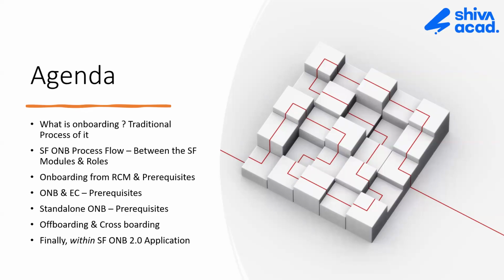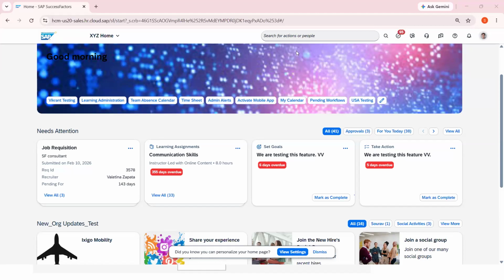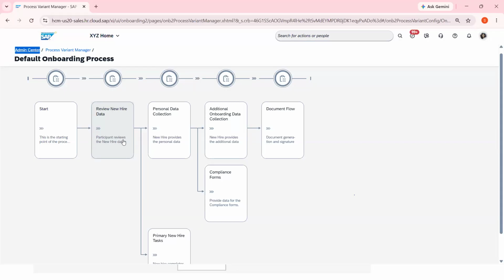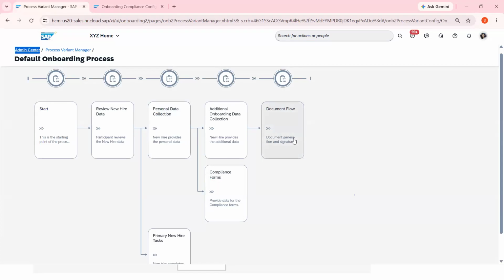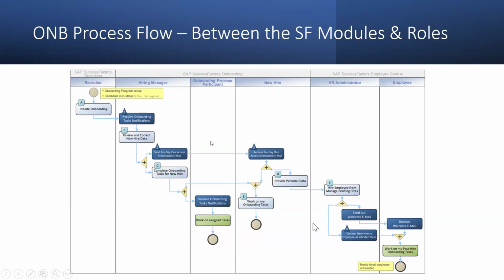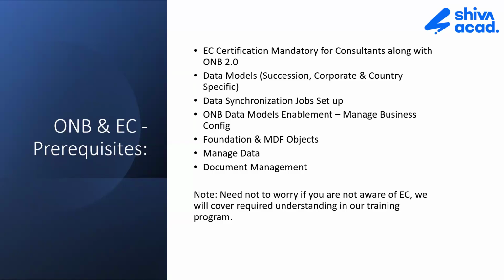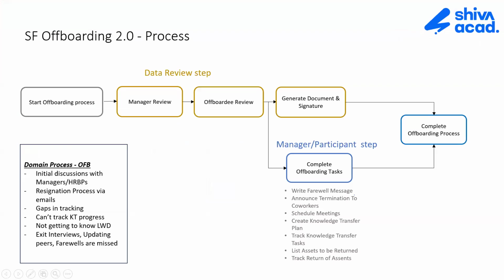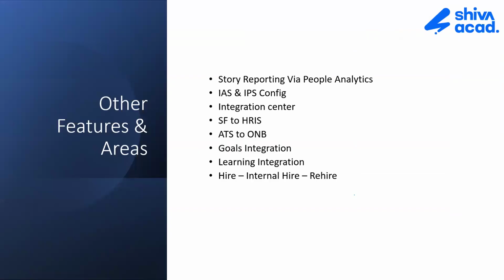SAP SuccessFactors ONB 2.0